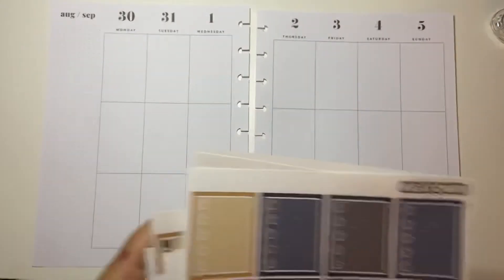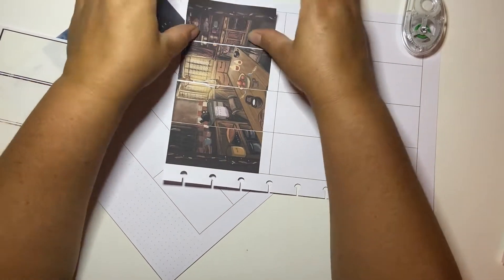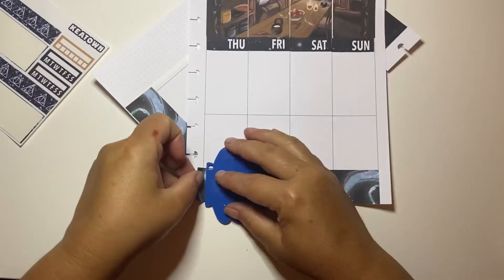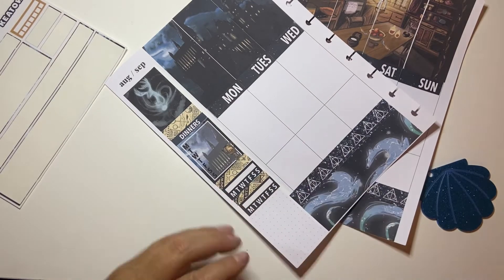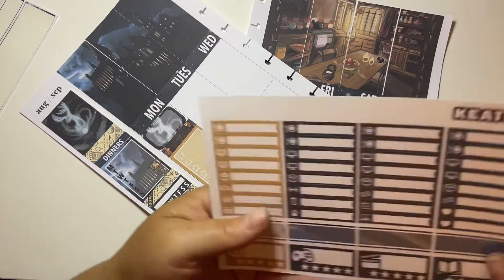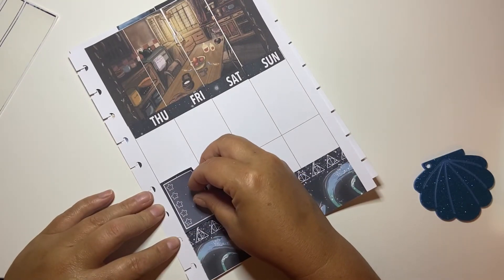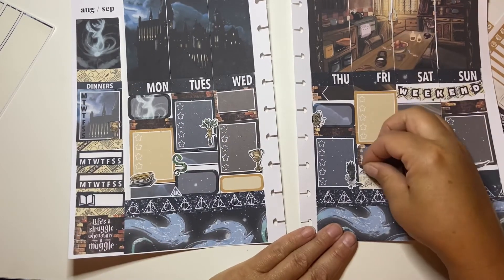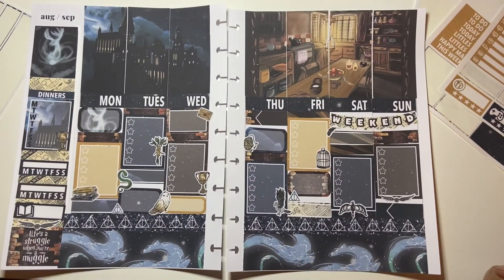Plan With Me// Featuring Keatown//Happy Planner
I love big scene kits and this Harry Potter one is one of my favorites. I love the dark colours and the school room. Perfect for this week. Till next time 👋